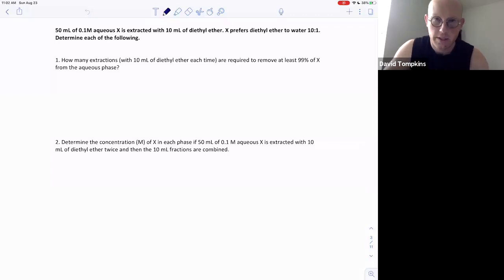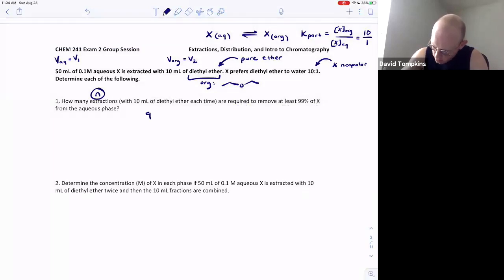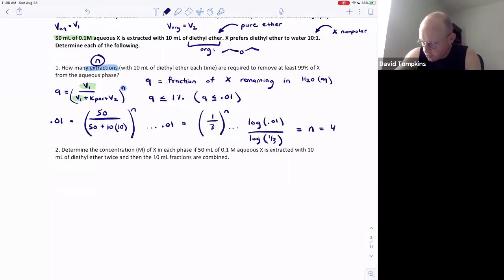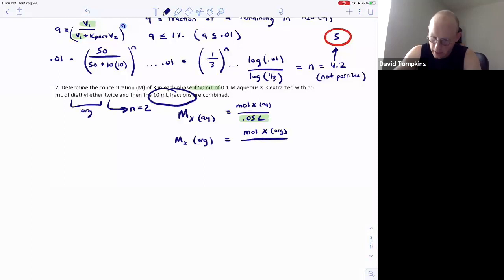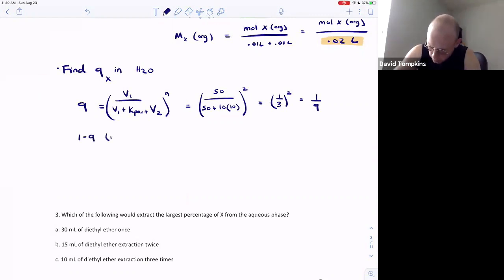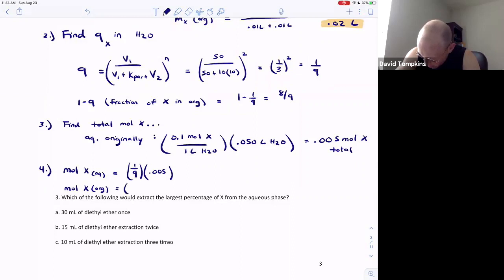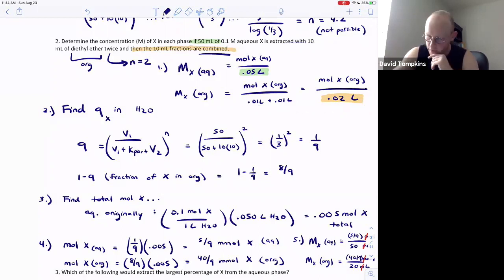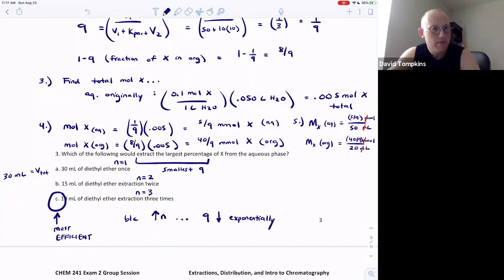Separations: Liquid-Liquid Extraction Calculations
📘 Get the complete Analytical Chemistry course guide (184 videos, guided notes, and quizzes)